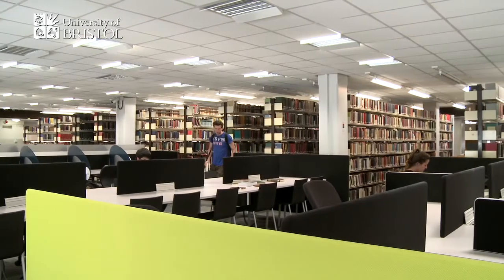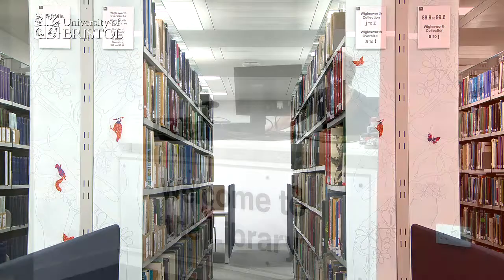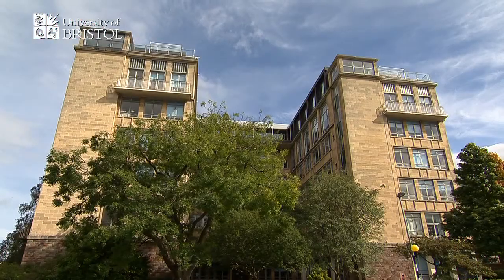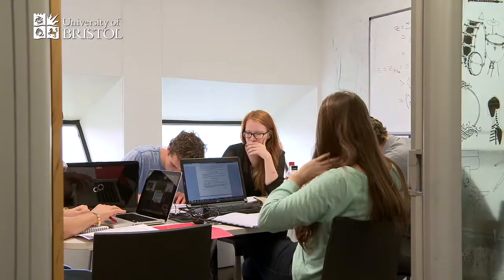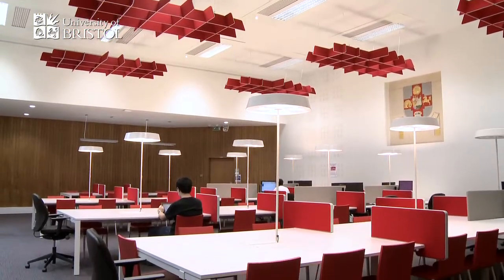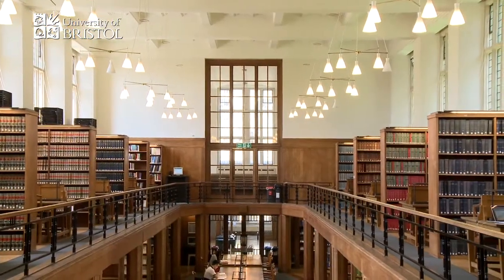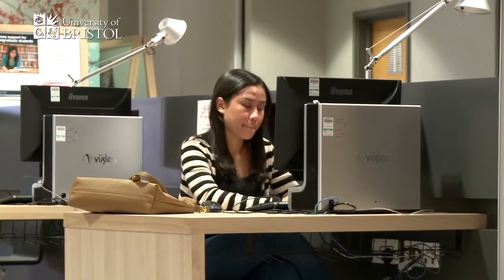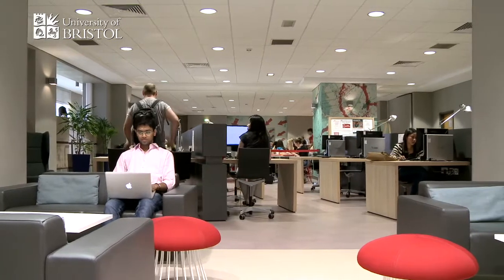University of Bristol library study spaces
Study spaces around the University of Bristol campus.